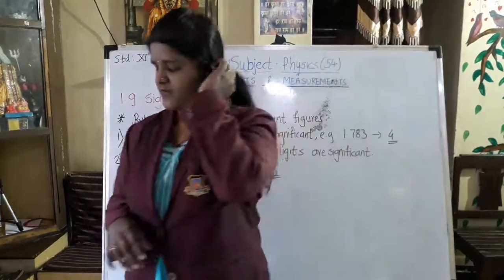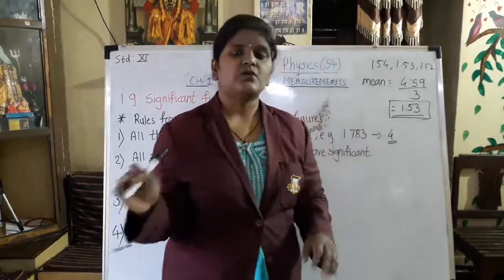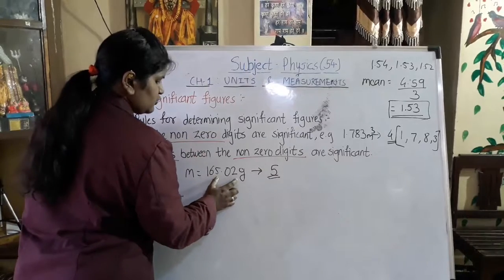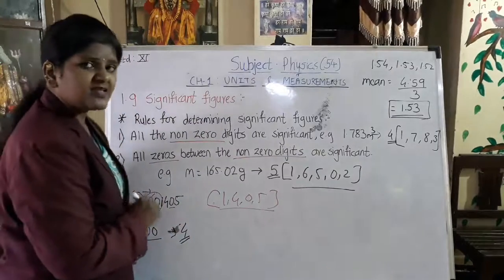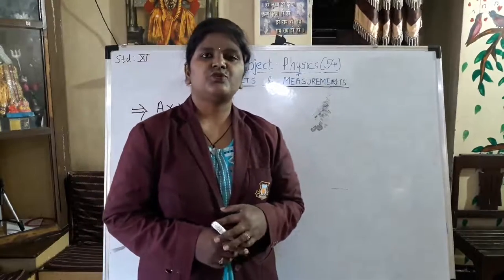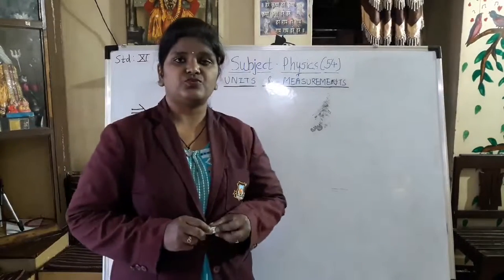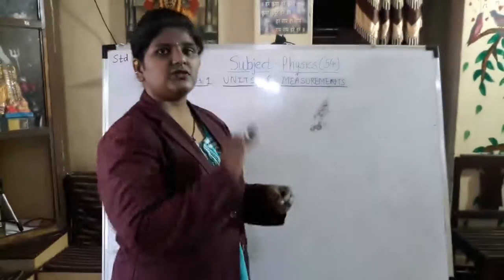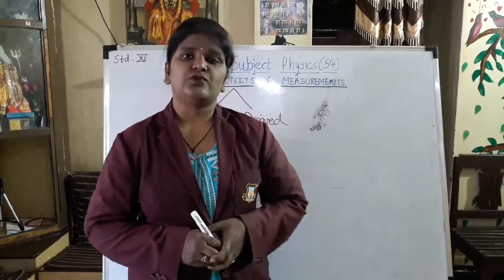Class 11 : CH01: Units & Measurements Part 6